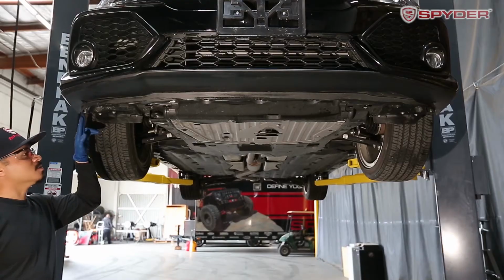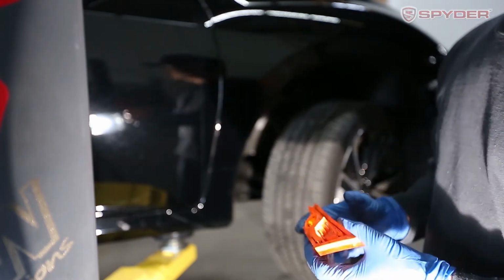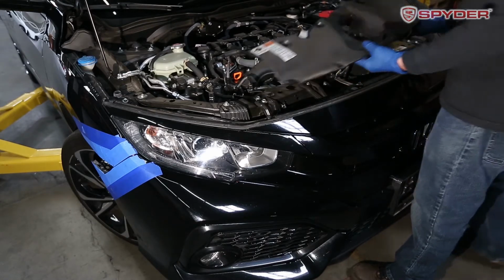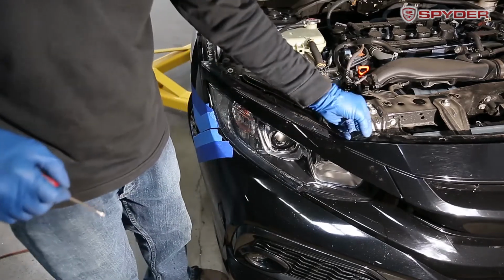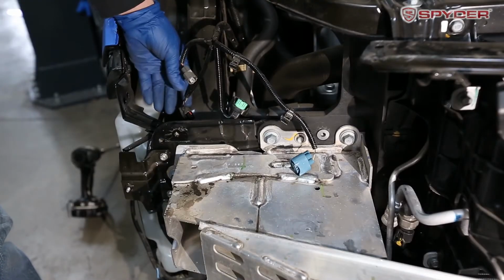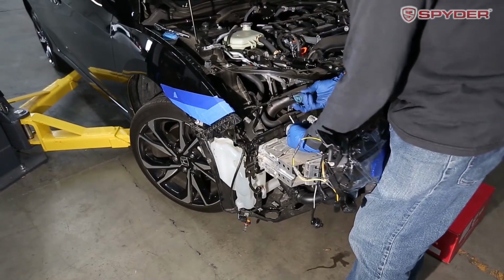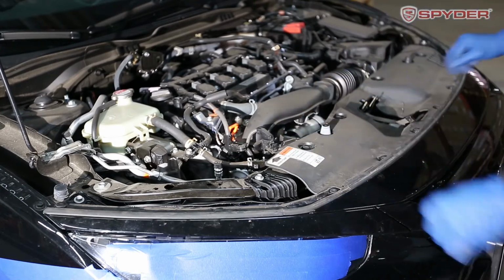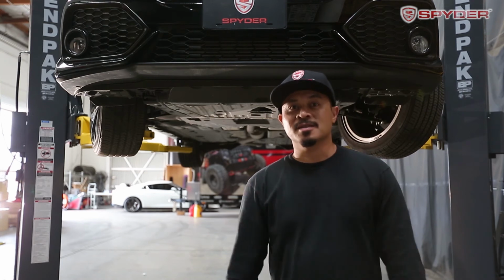Spyder Auto Installation: 2016-18 Honda Civic Sedan Lightbar Headlights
Spyder Auto Installation Video:
Part#: PRO-YD-HC16-SEQ-BK
Part#: PRO-YD-HC16-SEQ-C
Sku#: 5086099
Black Housing
LED Lightbar Headlights
Sequential Turn Signals

This how-to tutorial guides you through the complete installation process from start to finish, and offers helpful tips throughout to facilitate a successful install.